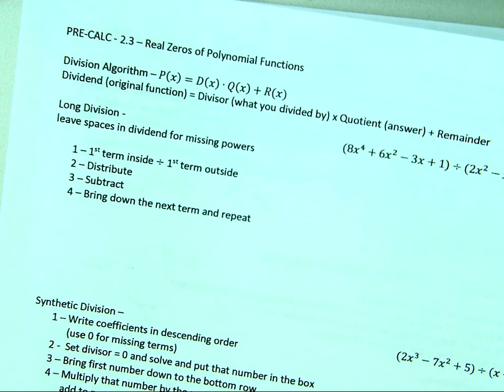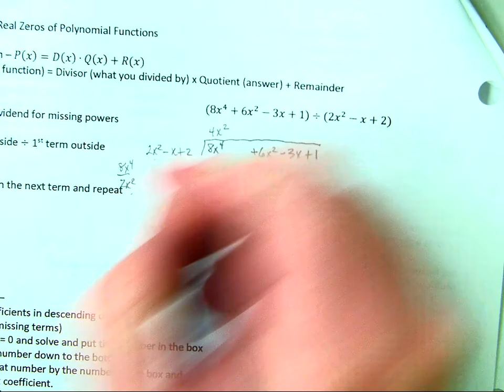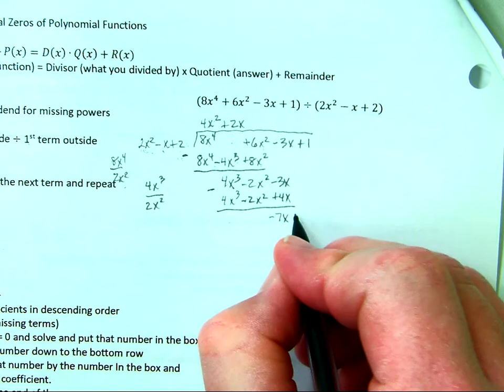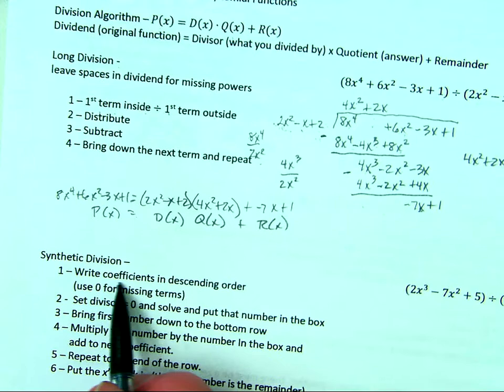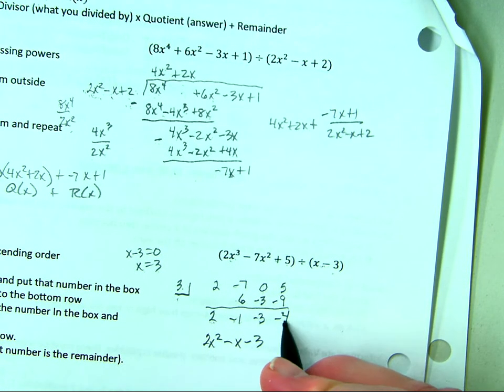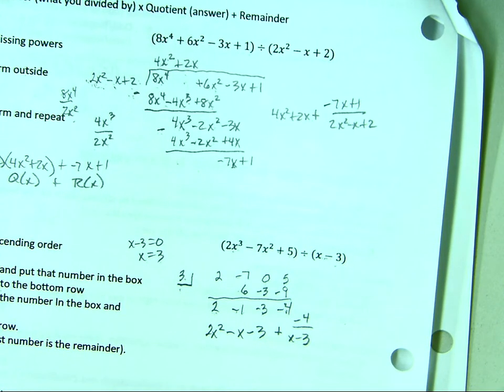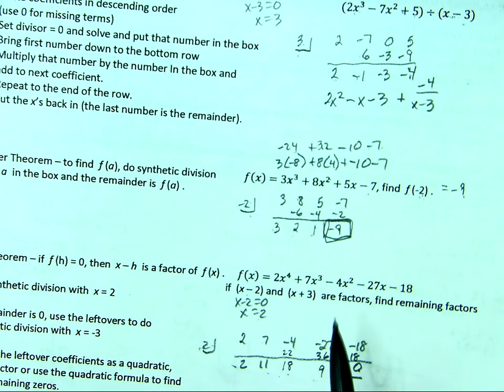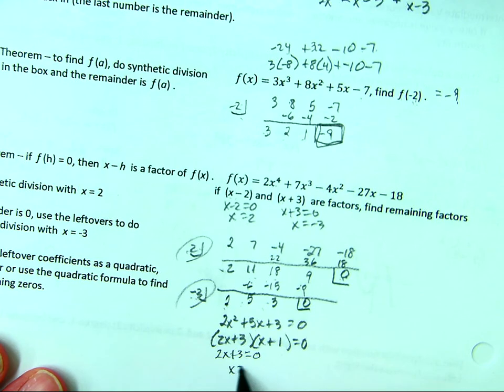PC21 Ch2 3a notes video